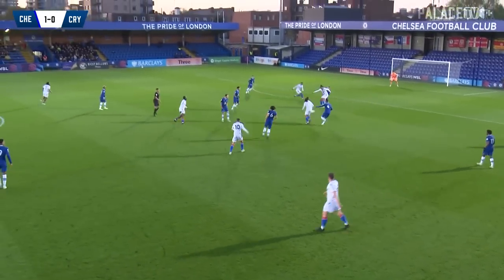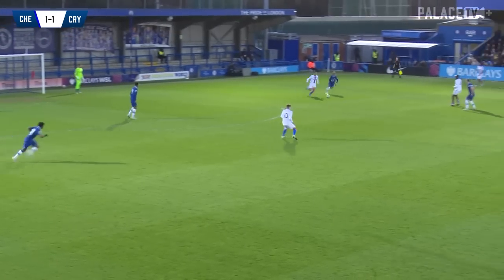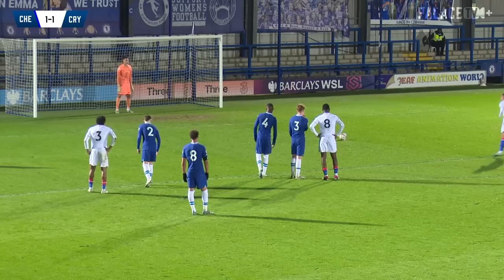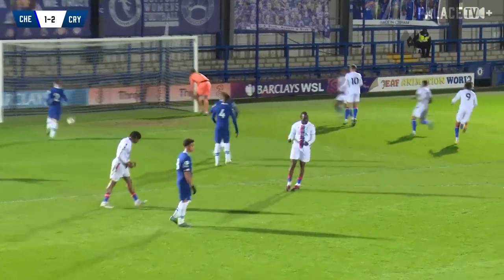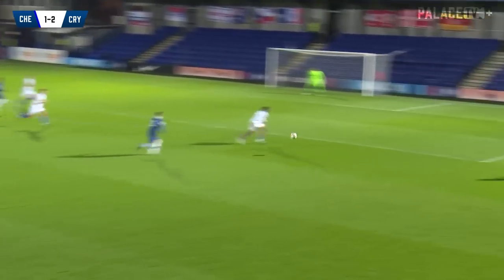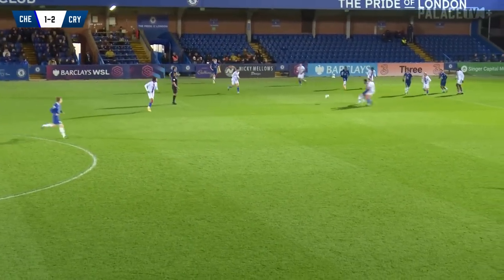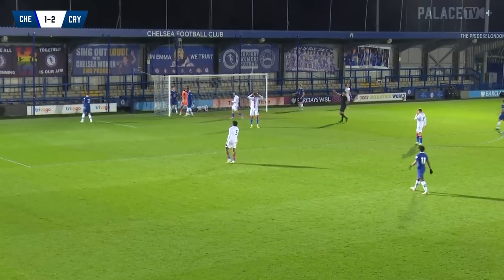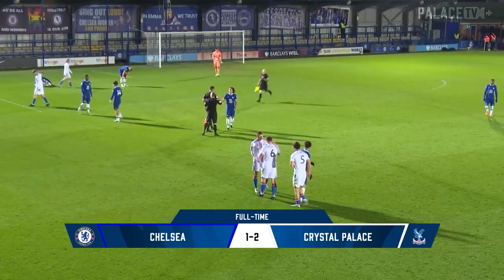U21 Match Highlights: Chelsea 1-2 Palace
On a cold Monday evening at Kingsmeadow, Crystal Palace Under-21s showed excellent character, grit and determination to come back from behind to beat Chelsea. A well-taken Ademola Ola-Adebomi goal levelled it for Palace, before Jack Wells-Morrison’s second-half penalty sealed all three points.